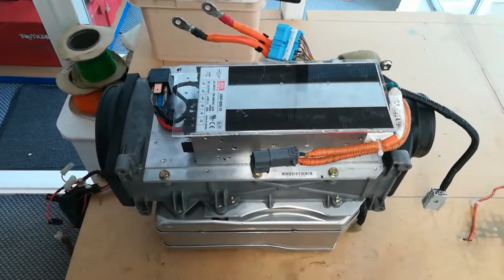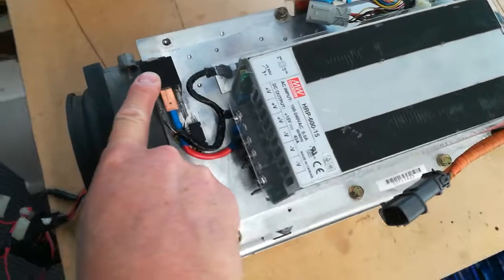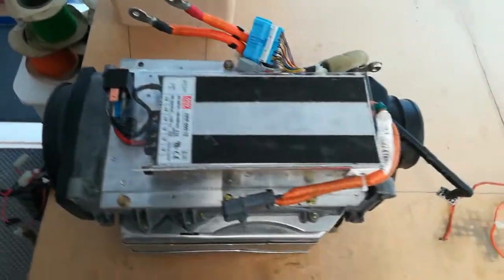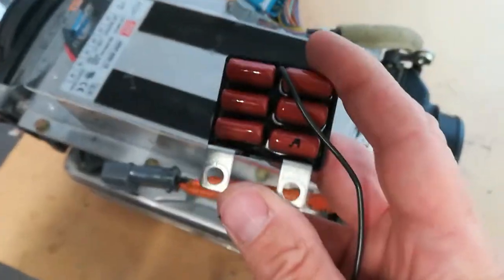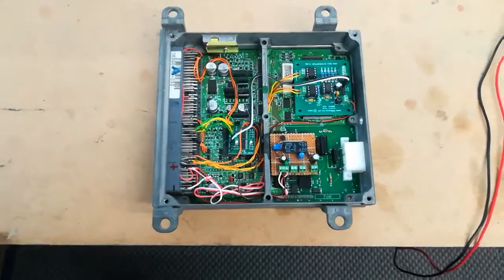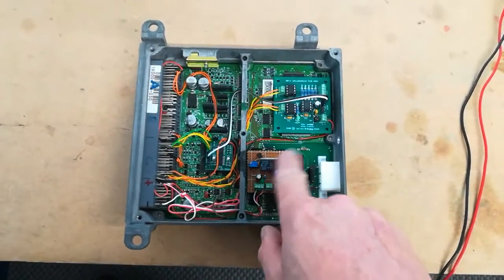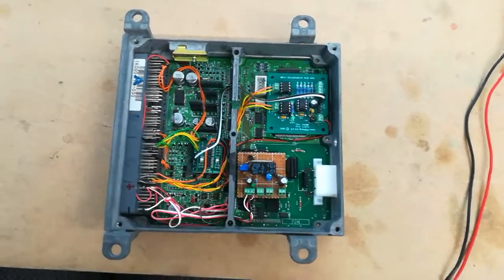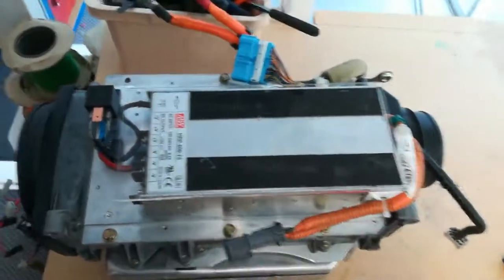More 96 Cell LTO mods and chat.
As title.

I added some acrylic insulating sheet to the Meanwell.
I had some kicking around and it was just sensible to include it.

I also added an ignition controlled 12v 70A relay to isolate the Meanwell PSU from the 12v battery to prevent the small parasitic drain flattening it.

Also added fake temperature resistor so the MCM thinks the stock dc-dc is in situ and nice and cool.  (Might swap this for an actual NTC glued to the Meanwell case so it can report the correct temp.)

Also adding the switchable 120V max power hack into the MCM.

This will only activate with WOT and when the rpm is above the dead zone changeover point, so about 2500 rpm upwards.